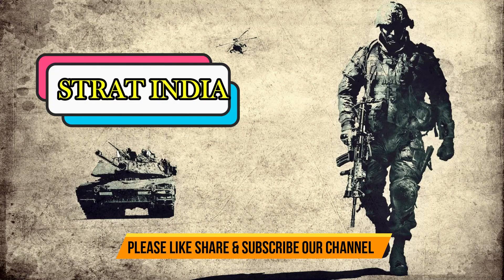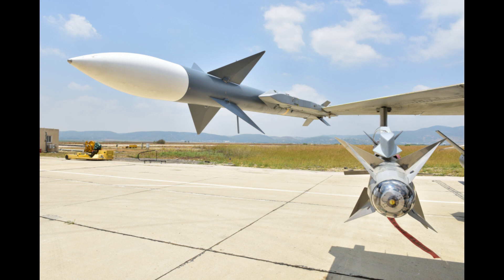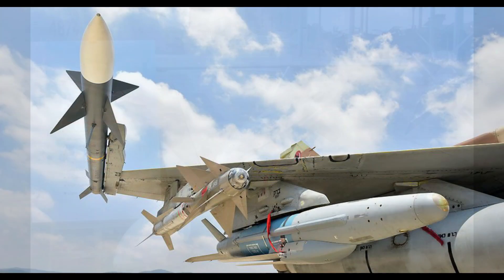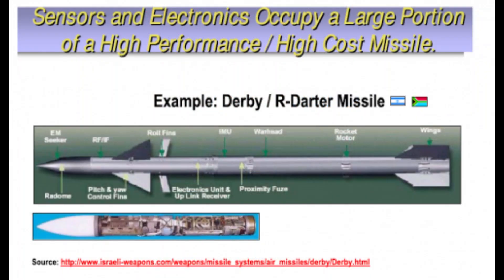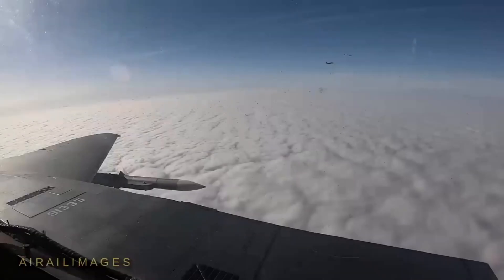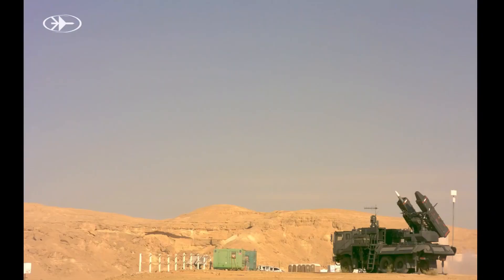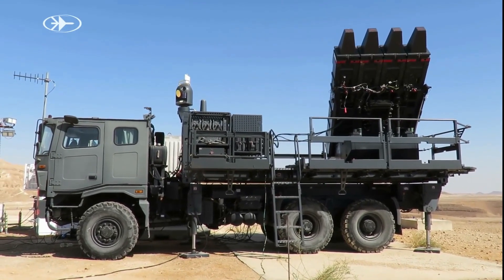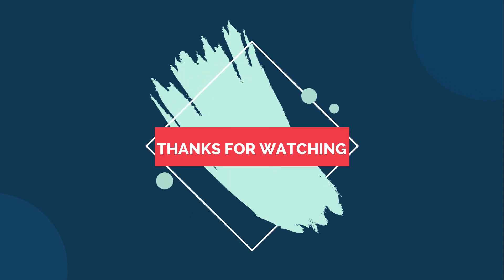I DERBY ER IN SU 30 MKI || BVR MISSILE || INDIAN AIR FORCE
Most of the pictures clip or BGM included in the Video  Belongs to their Respected Owners and we do not claim rights.

Language- English